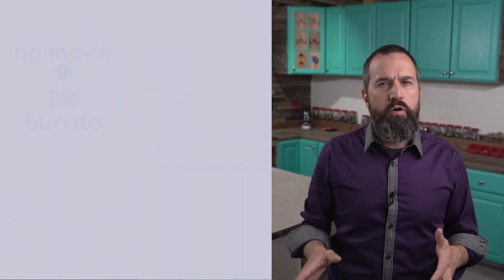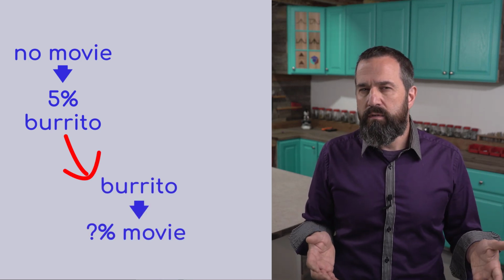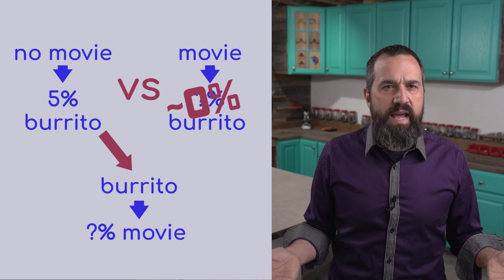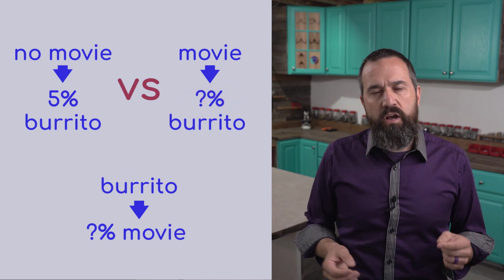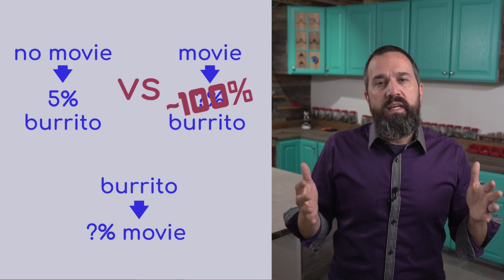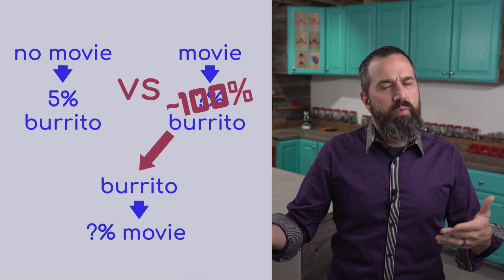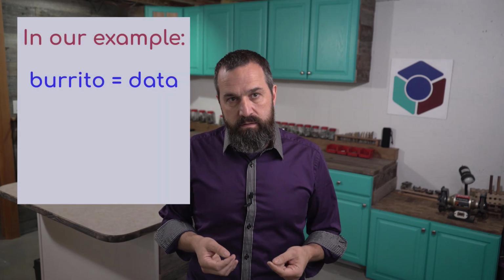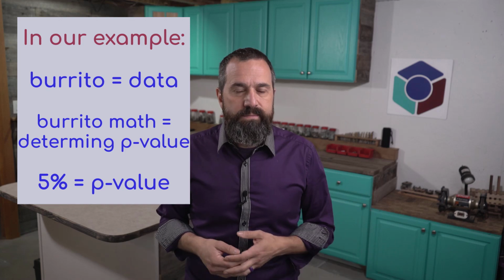P-Value: Why Everyone Gets It Wrong (But Here's How You Can Use It)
This video tackles the commonly misused concept of p-values in statistics. In a clear and relatable way, the video explains p-values using a humorous analogy:  determining if someone went to the movies based on whether they ate a burrito.

The video argues that p-values by themselves are not enough and should be compared to a "comparison probability" to determine significance. It also highlights the importance of considering prior knowledge and using a case-by-case approach.

While the video acknowledges the ongoing debate about p-values and the future of inferential statistics, it offers practical takeaways that you can use right now to improve your understanding and usage of p-values in your projects.

Here's the link to the article I mentioned about the current state of affairs with the p-value